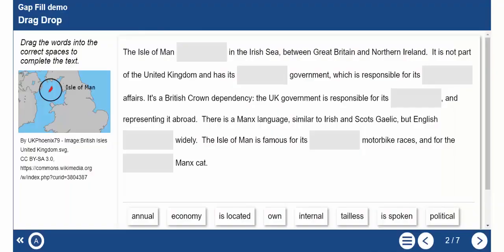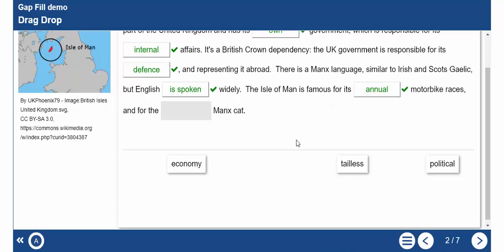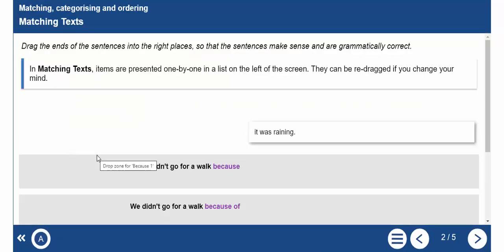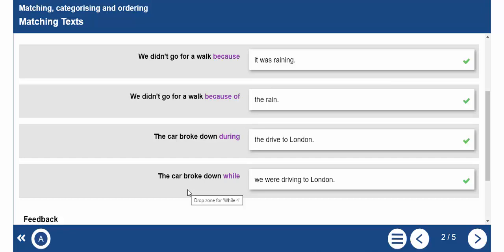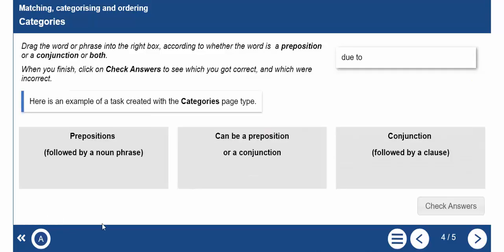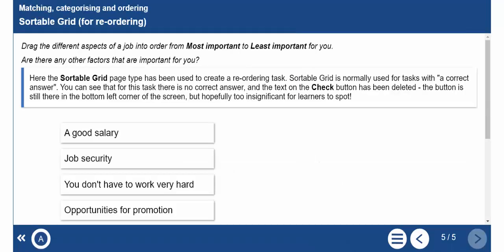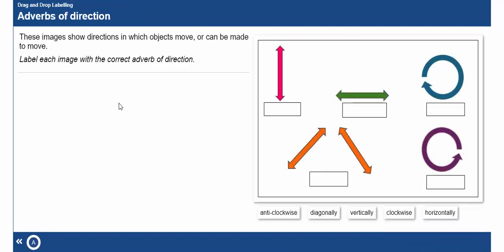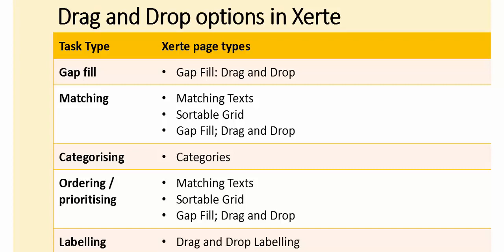Drag and Drop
Drag and Drop requires students to drag words or phrases into different places on the screen. There are a number of different page types (Gap Fill Drag and Drop; Matching Texts; Categories; Sortable Grid; and Drag and Drop Labelling) which can be used to create different types of drag and drop task, and these are demonstrated in this video.